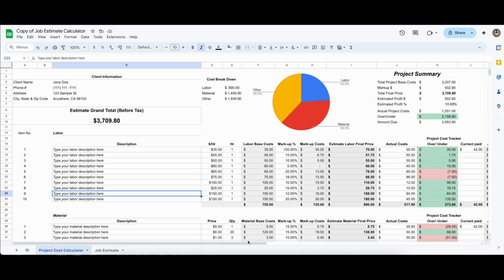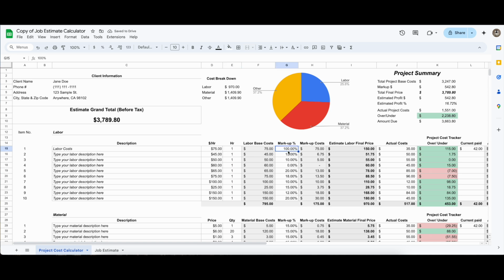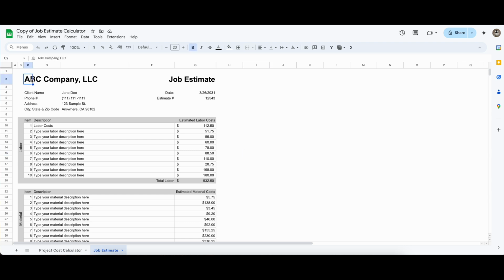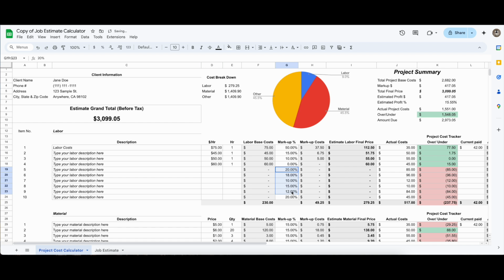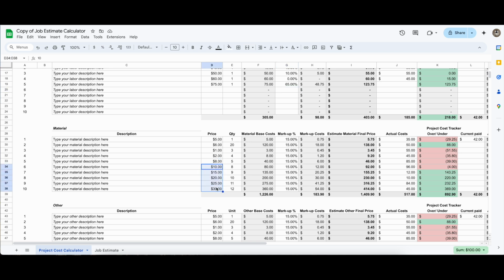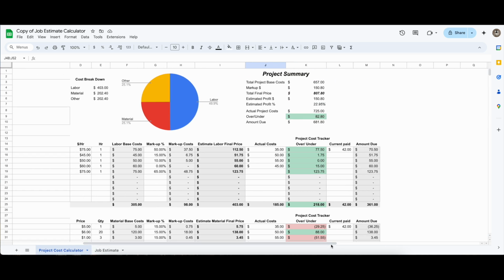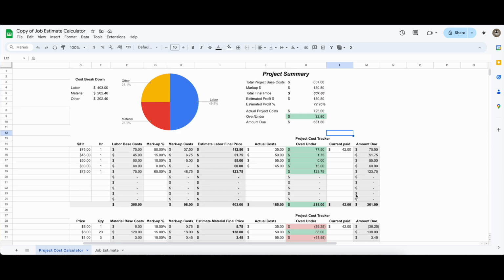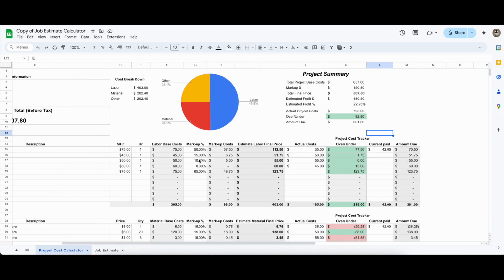Construction Estimate Calculator, Job Estimate Calculator, Spreadsheet and project cost management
Item on my Etsy Shop. It is located under the Job Estimate section: